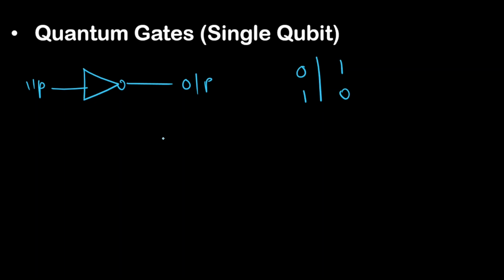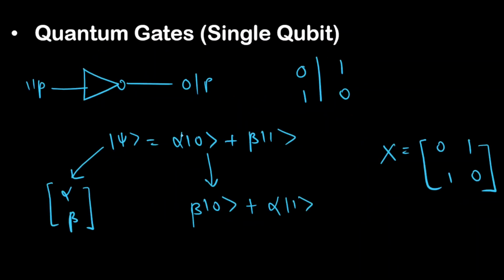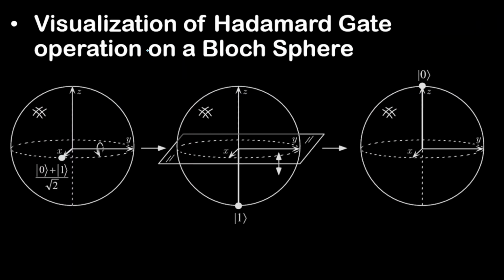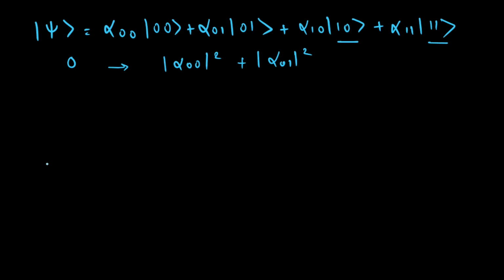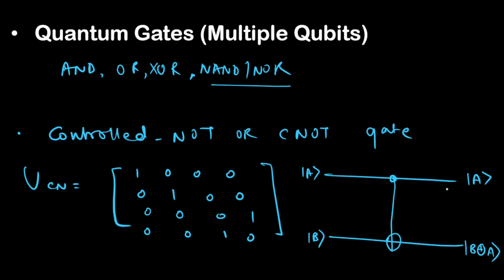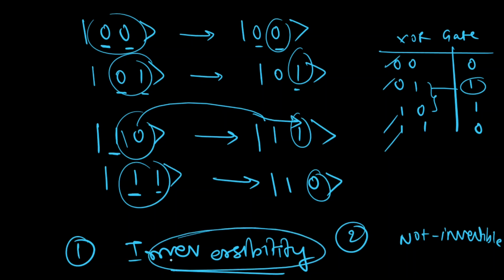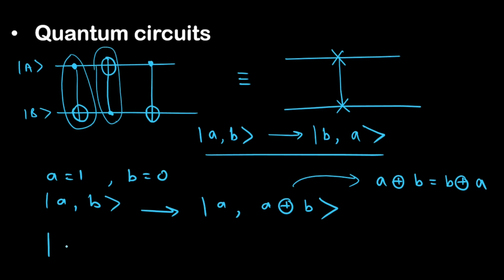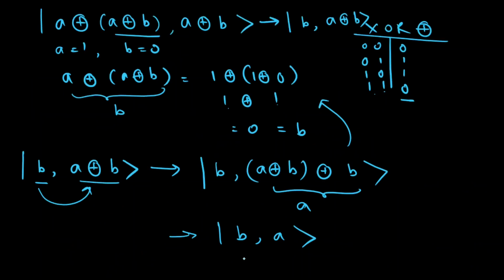Quantum Gates and Quantum Circuits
In this video, I have made an attemot to briefl define Quantum gates and Quantum circuits

To study this topic in more detail you can refer the link given below for the book's pdf.